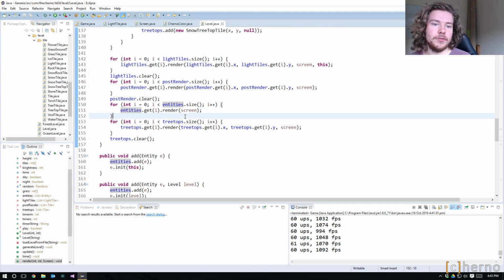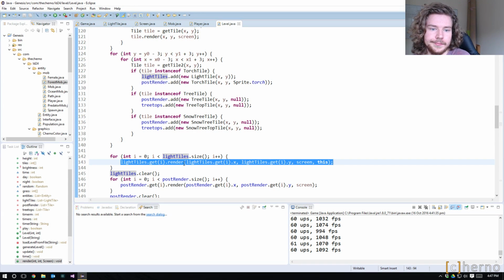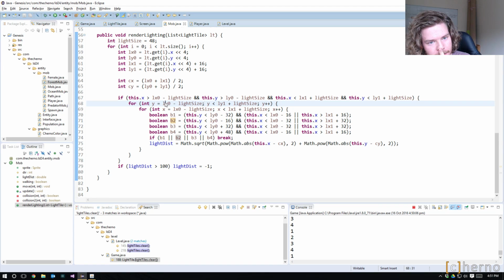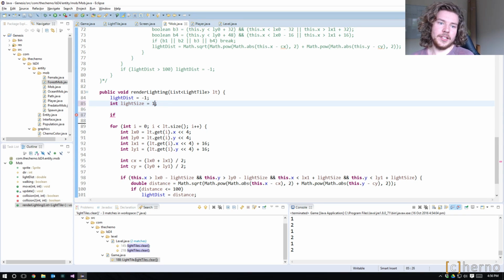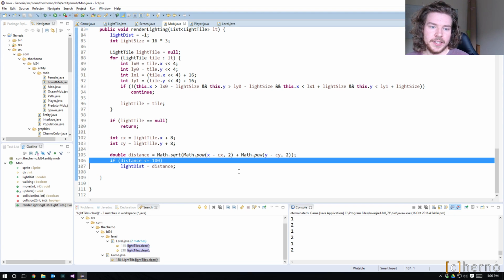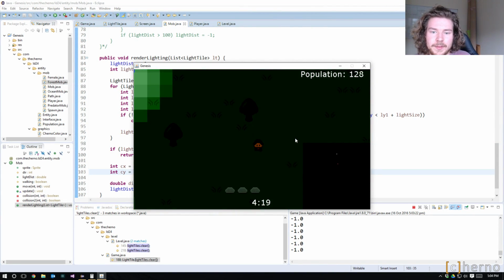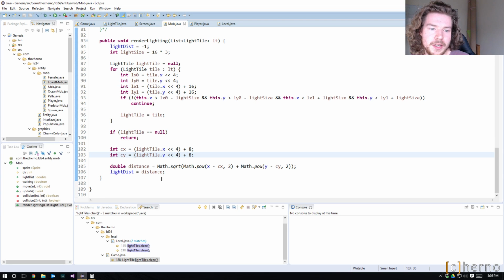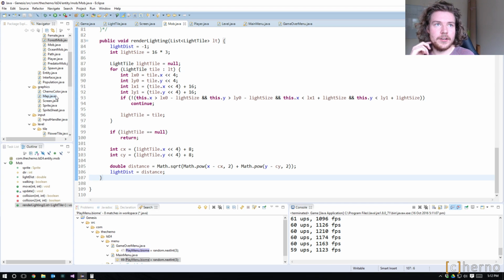Mob Lighting - Genesis Ep. 5 - Reviewing and Fixing My Old Ludum Dare Games